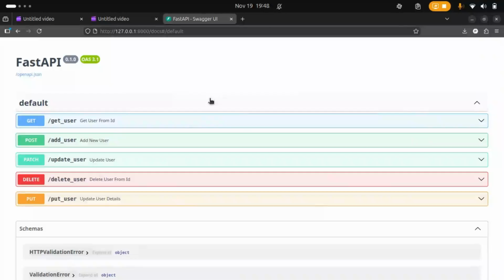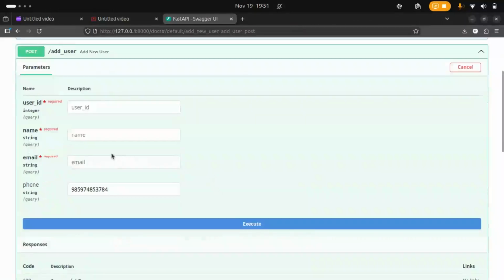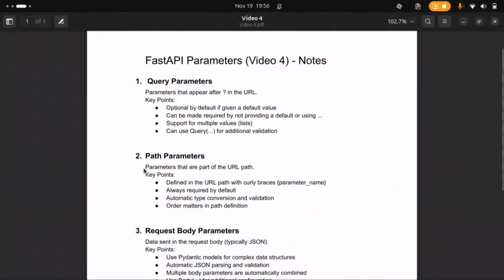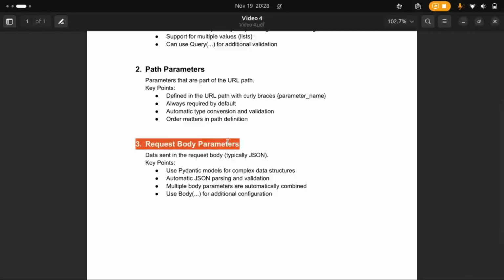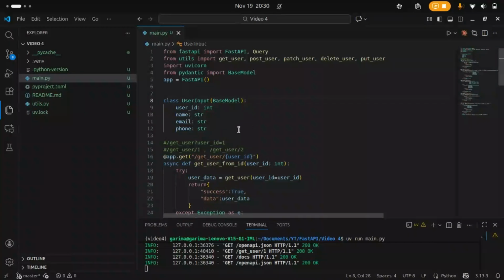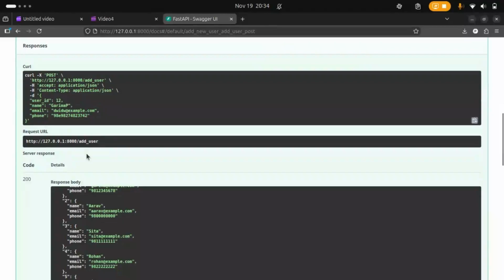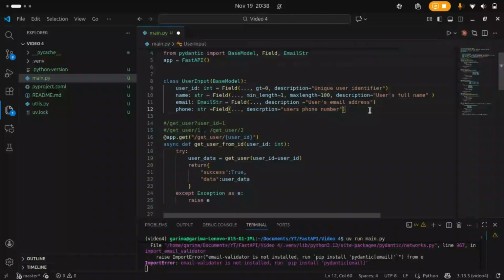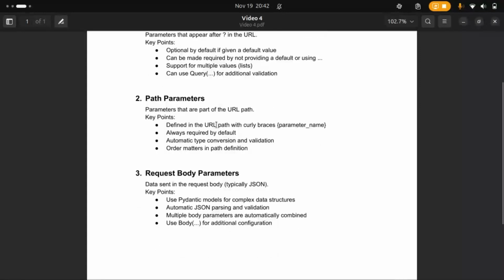QUERY, PATH & REQUEST BODY Parameters Explained ✅| Let’s Learn FastAPI Together🚀 Video-4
Learn how to send data to FastAPI endpoints using different parameter types! In this comprehensive tutorial, we'll explore query parameters, path parameters, and request body parameters - understanding when and how to use each one.
📚 What You'll Learn:

The three main ways to pass parameters in FastAPI
Query parameters with default values and validations
Path parameters for resource identification
Request body parameters with Pydantic models
Best practices for RESTful API design

⏱️ Timestamps:

0:00 - Introduction
0:39 - Query Parameters Overview
2:12 - Query Parameter Characteristics
3:33 - Using the Query Class for Advanced Validations
5:01 - When to Use Path Parameters Instead
5:47 - Implementing Path Parameters
5:59 - Path Parameter Characteristics
7:59 - Request Body Parameters Introduction
9:22 - Why Use Request Body Over Query Parameters
9:41 - Creating Pydantic Models
11:21 - Updating Endpoints to Use Request Body
11:52 - Testing Request Body in Swagger
13:23 - Request Body Characteristics
14:07 - Adding Validations with Field and EmailStr
16:09 - Installing email-validator Package
16:51 - Recap: All Three Parameter Types
17:32 - Best Practices Summary
18:00 - Closing